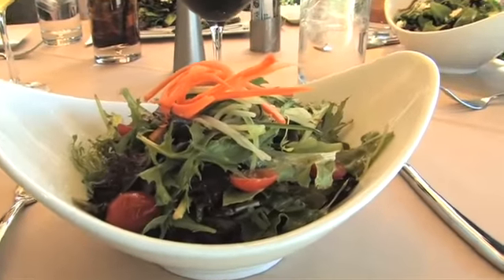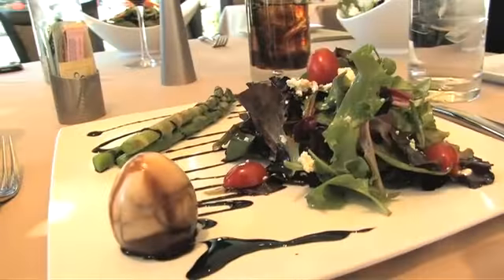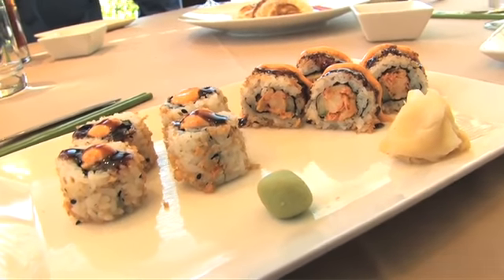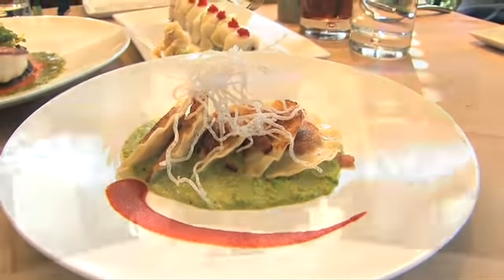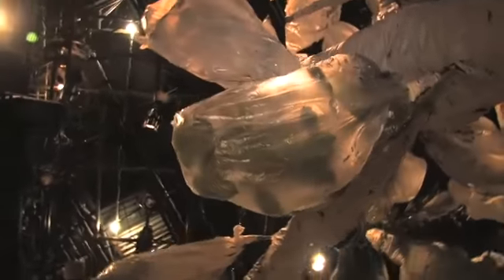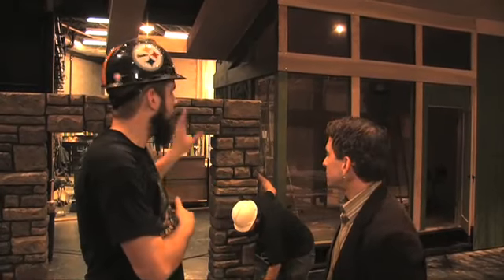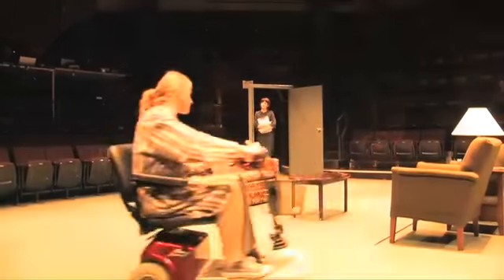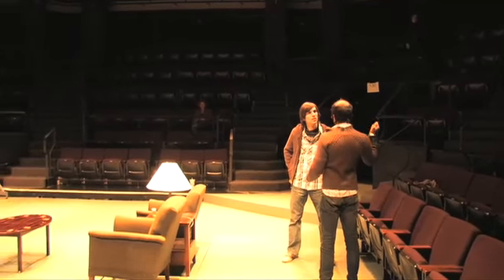Episode 20 - Dress Rehearsal for Broadway?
In this episode we take you behind the scenes of the internationally acclaimed Humana Festival. Actors Theatre of Louisville's Humana Festival of New American Plays is an annual site of pilgrimage where theatre lovers from around the world converge in Louisville to get the first look at the future of the American theatre. Dining at Z's Fusion.